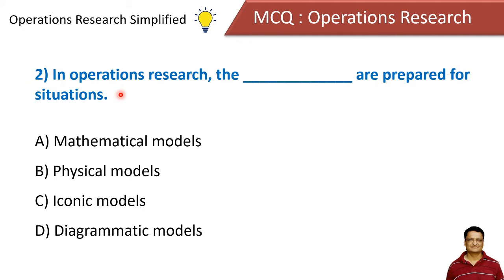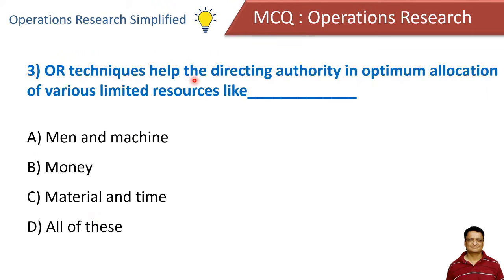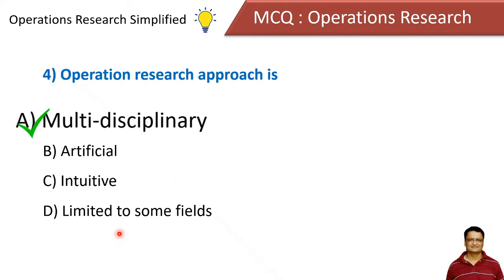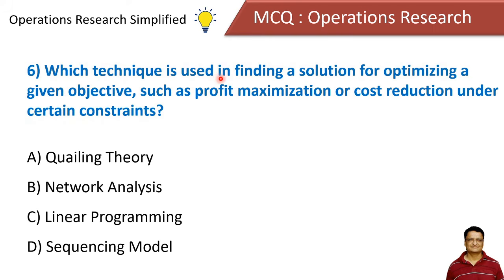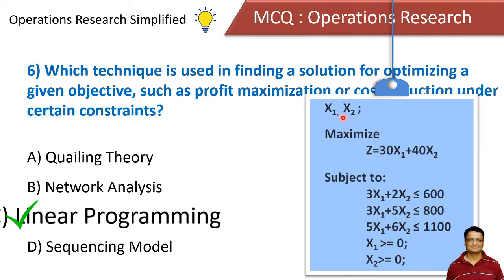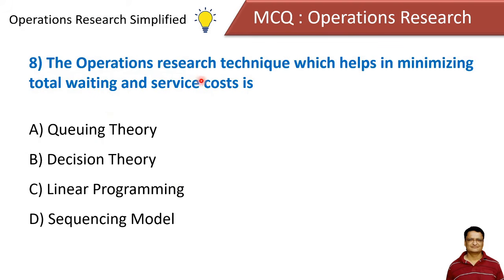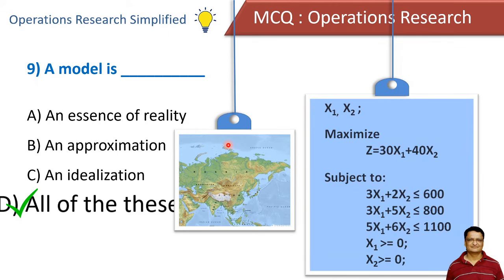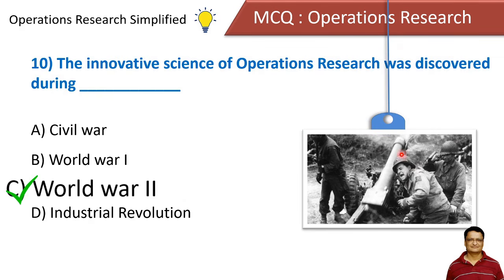Basics of Operations Research MCQ | Quantitative Techniques MCQ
50 + Videos
35 + Lessons
40 + Solved Problems
⌚ Video Timeline ⌚
0:00 - Introduction
0:20 - MCQ 1
0:44 - MCQ 2
1:21 - MCQ 3
1:50 - MCQ 4
2:08 - MCQ 5
2:32 - MCQ 6
3:15 - MCQ 7
3:33 - MCQ 8
3:58 - MCQ 9
4:36 - MCQ 10
MCQ on Operations Research
MCQ on Quantitative Techniques
Multiple Choice Questions on Operations research
Basics of Operations Research MCQ
MCQ on Operation Research
Objective type of question
Objective type of questions 🙋